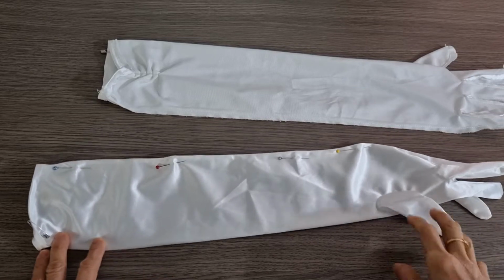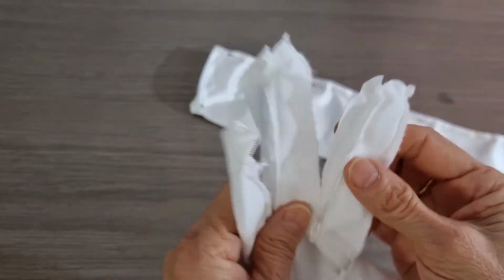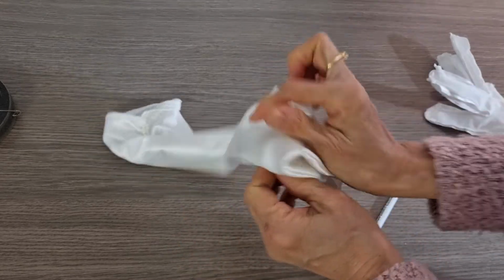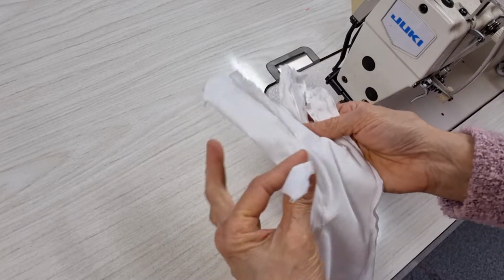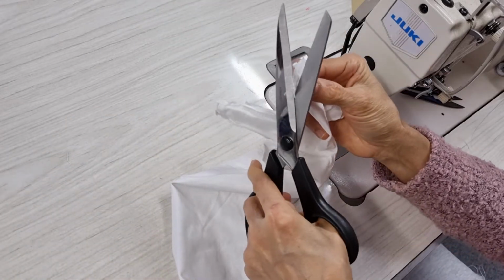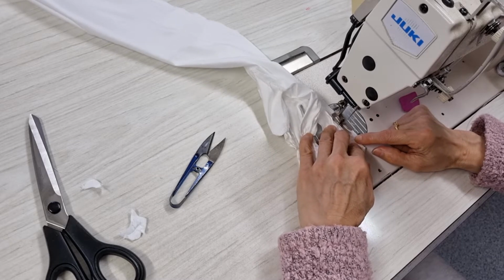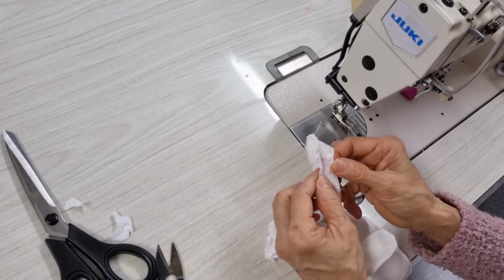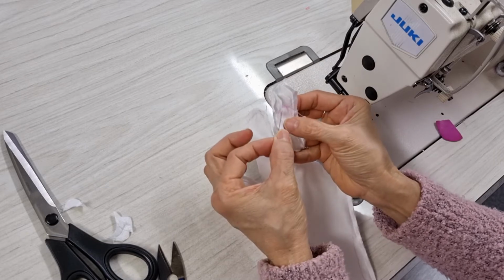How to alter Bridal/ Wedding/ Formal long gloves smaller